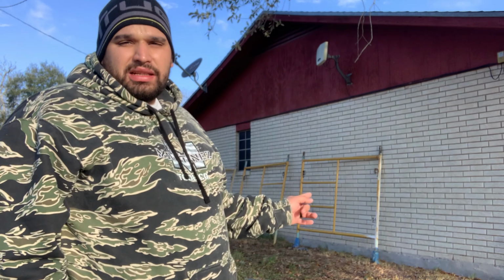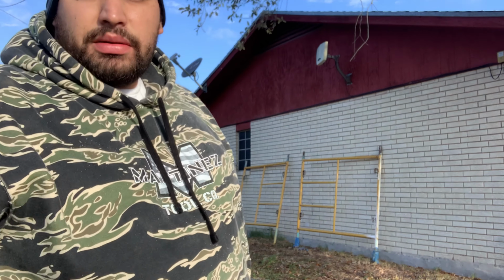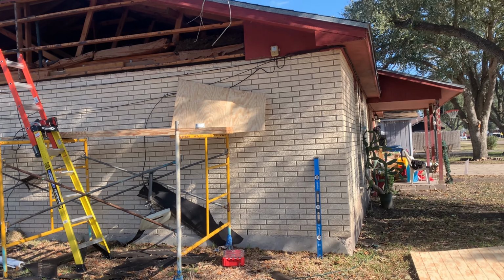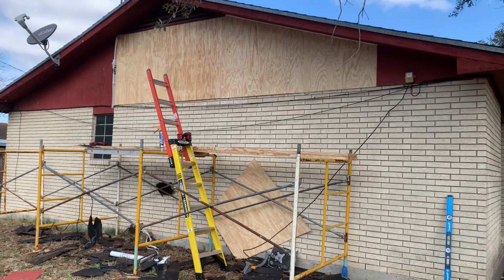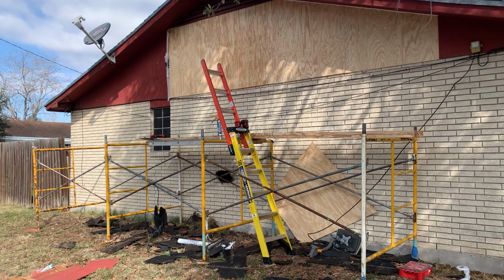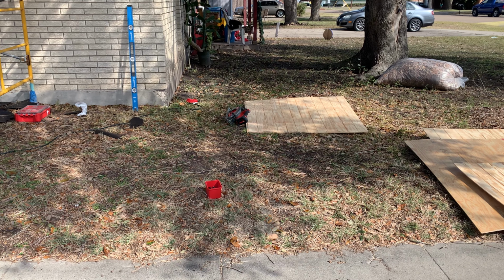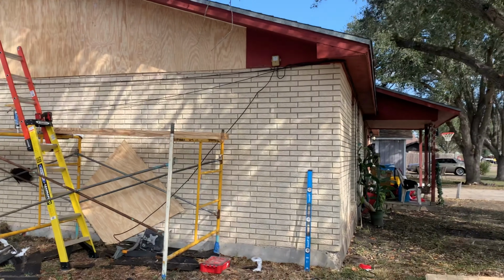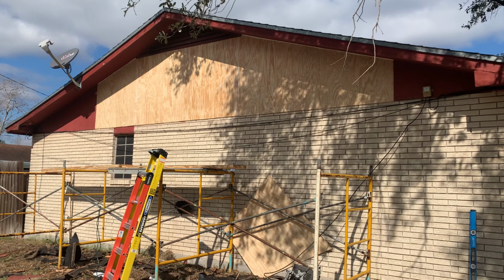DAY 3 on replacing siding getting ready for paint